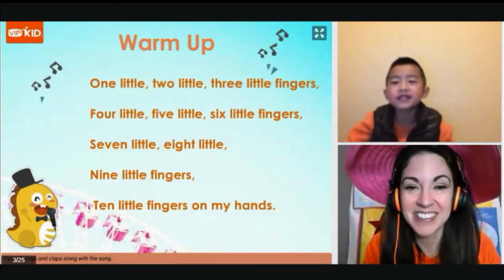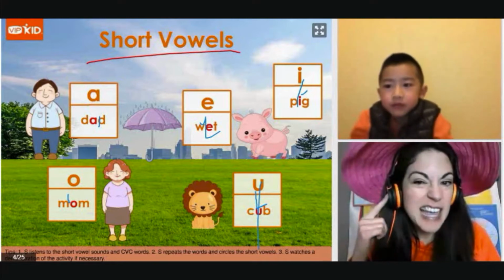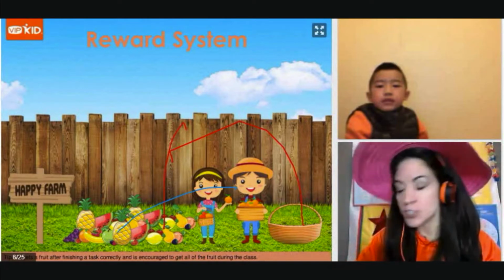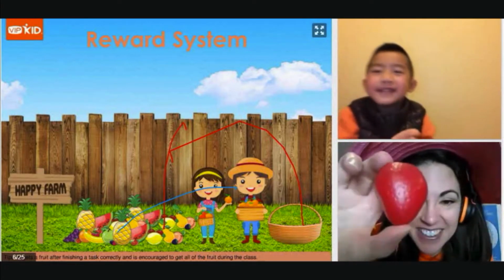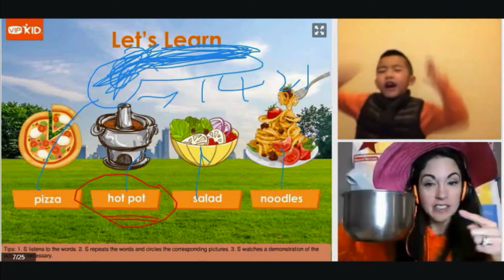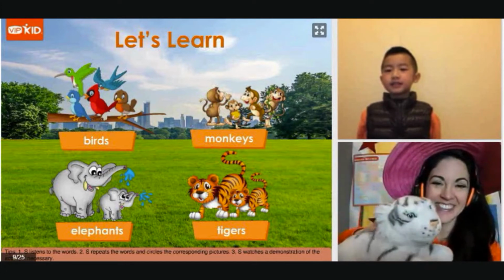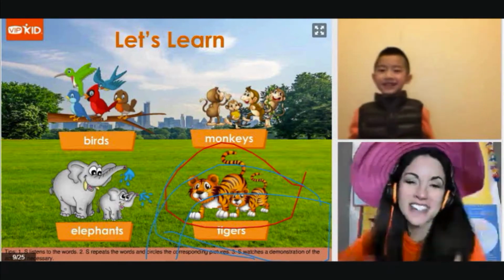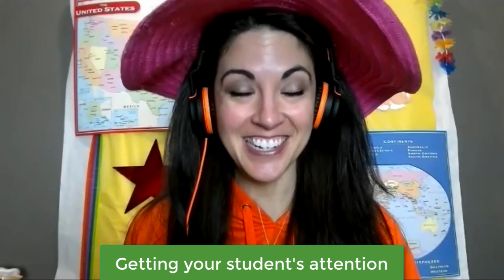Teacher Commentary: Hi! Let's Talk Level 3 with Teacher Jennifer